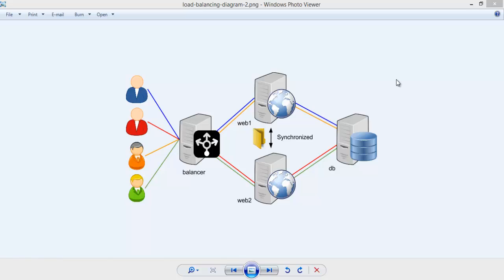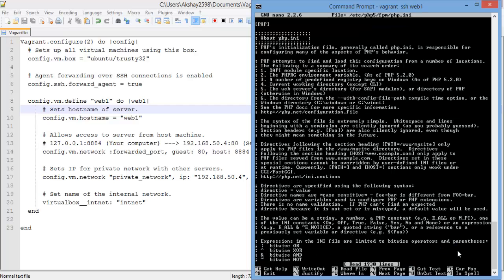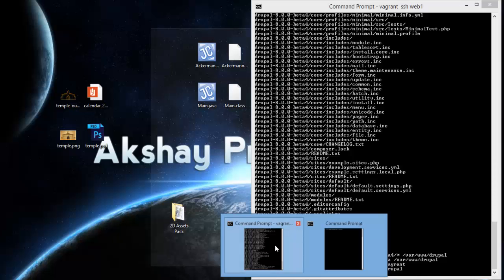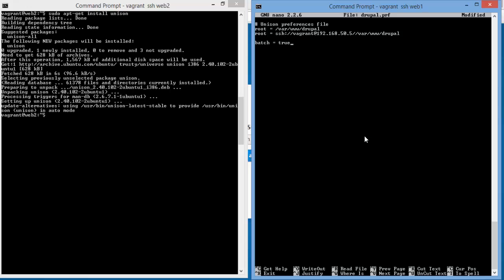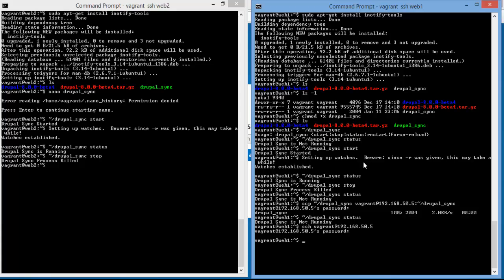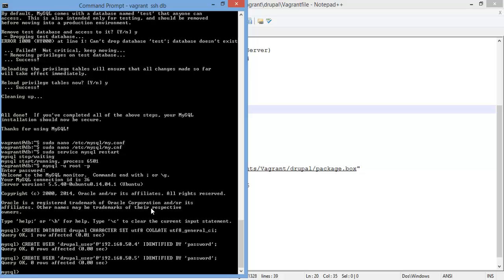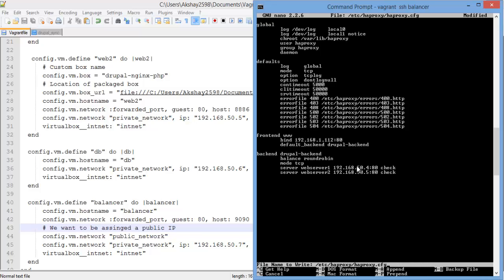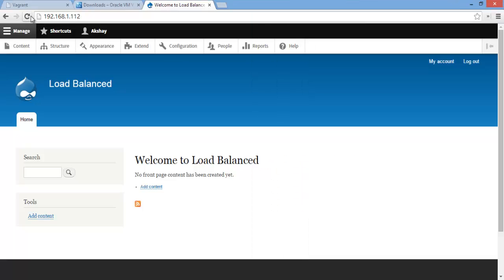Drupal 8: Load Balancing with HAProxy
In this video, you will learn how to set up load balancing with 4 servers: 1 load balancer / reverse proxy, 2 web servers, and 1 database server running, and run Drupal.

Load Balancer will run HAProxy.
Web Servers will run nginx and php5-fpm.
Database Server will run MySQL.

Introduction: 00:00:03
Web Server 1: 00:04:38
Web Server 2: 00:19:48
Syncing Servers: 00:26:49
" with Unison: 00:27:08
" with inotify + scp: 00:33:42
Database Server: 00:41:18
Load Balancing Server: 00:50:13

This video was made with a blog post for Google Code-In 2014 to set up load balancing with HAProxy running Drupal.